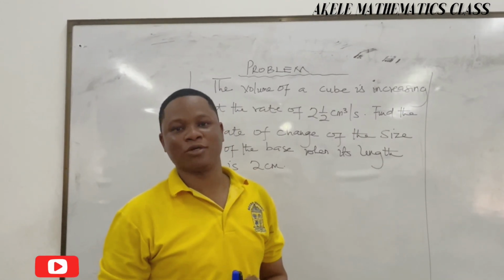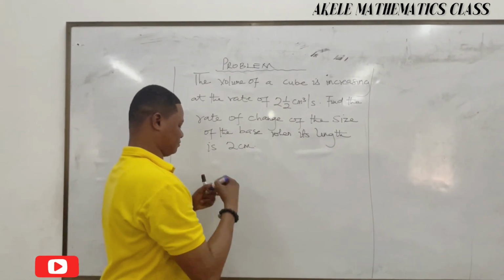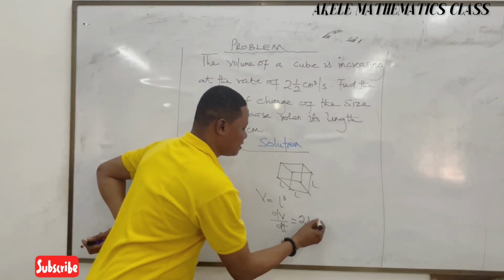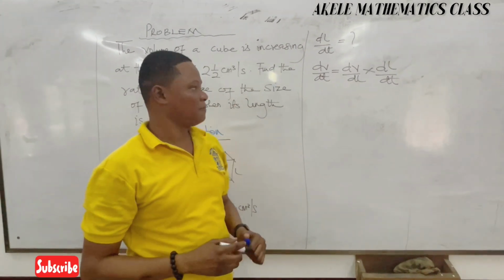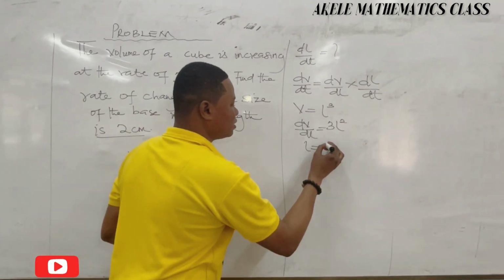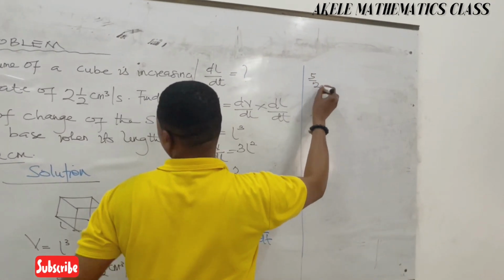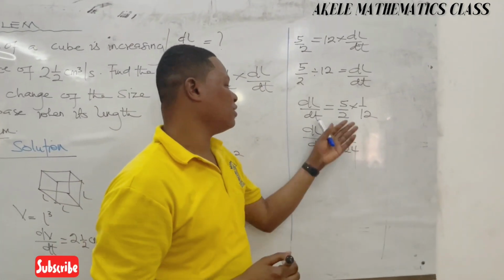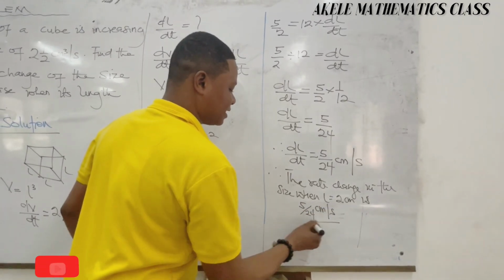Application of Differentiation: Chain rule and Product rule.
Exploring the practical uses of differentiation in calculus 📈🧮